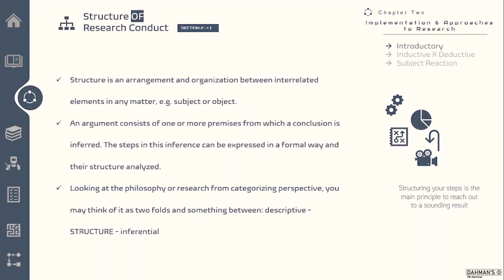Chapter Two | Structure of Research Conduct